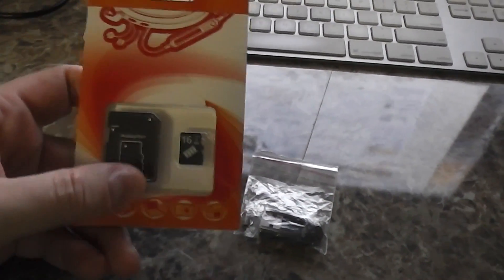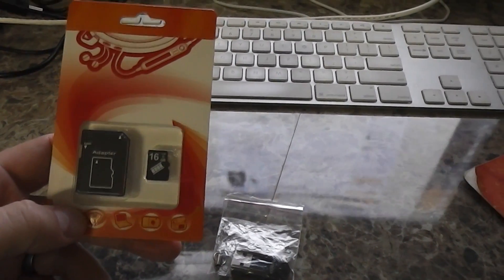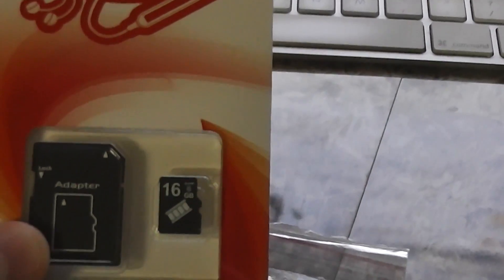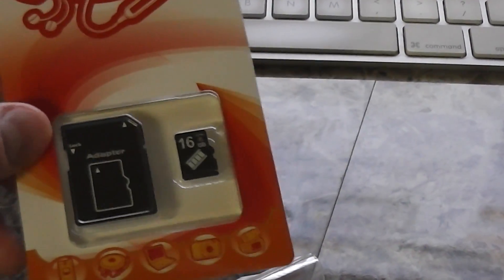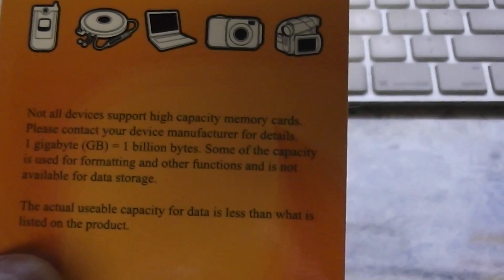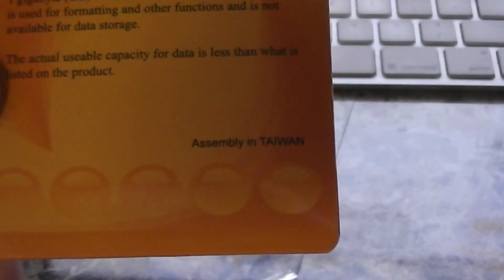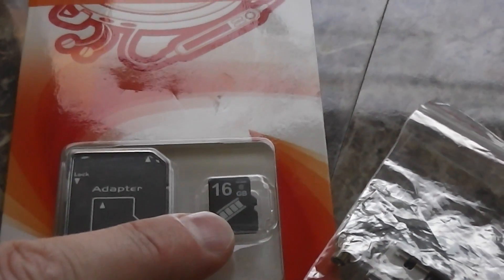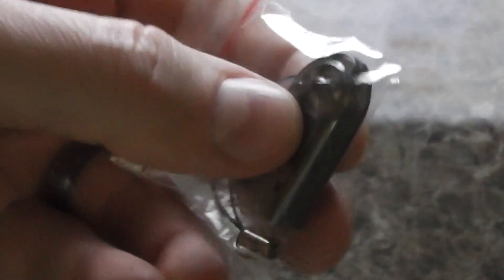FilmPro 16GB microSD Class 10 Card Review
This is an affordable and high-quality Class 10 microSD memory card. It even comes with both an SD cradle and a USB stick cradle for synching! I purchased this for my GoPro HD Hero 3 Black Edition camera and it only cost a little over ten dollars. I filmed this video in 1080P HD with a Panasonic HC-V100M camera.